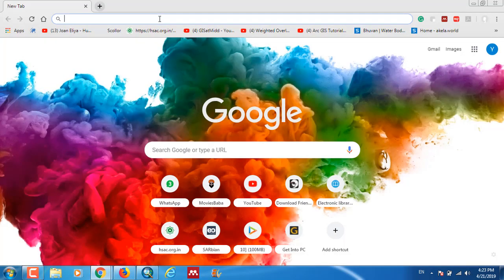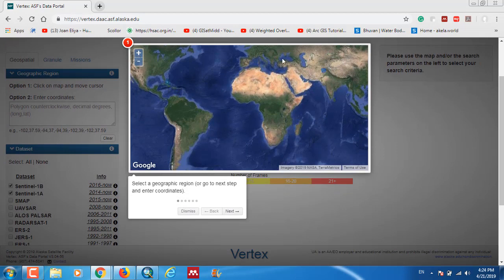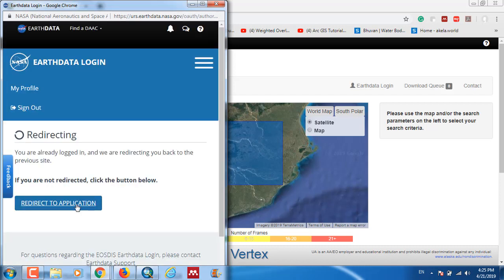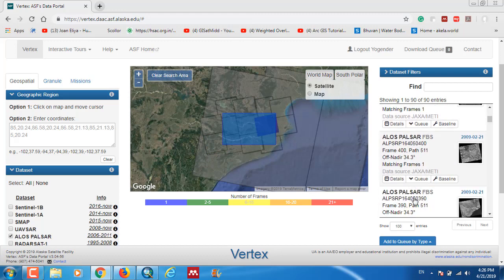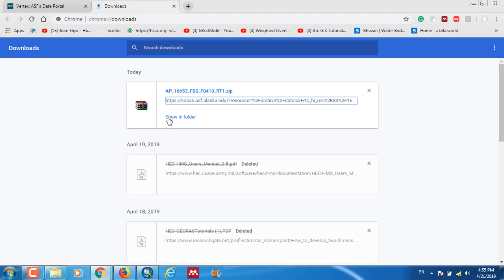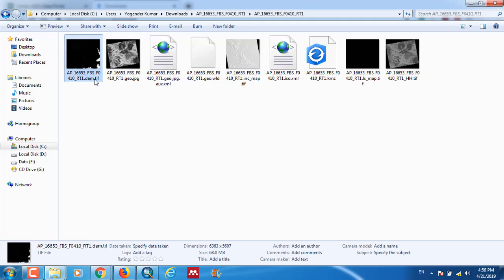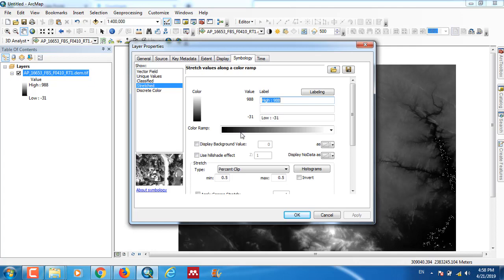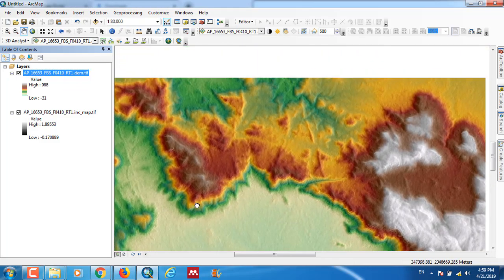How to download ALOS PALSAR DEM and Process in ArcMap